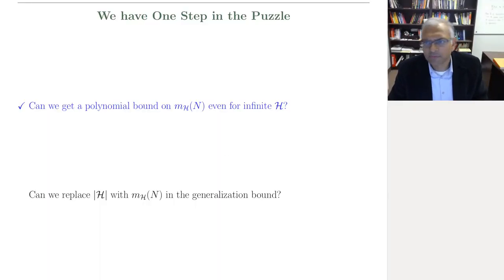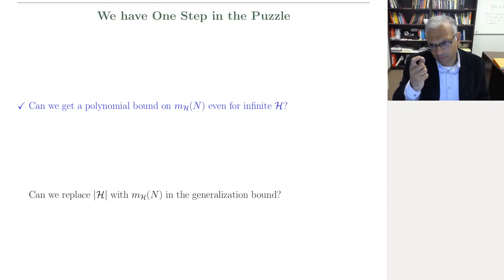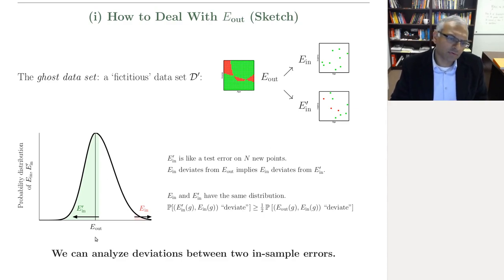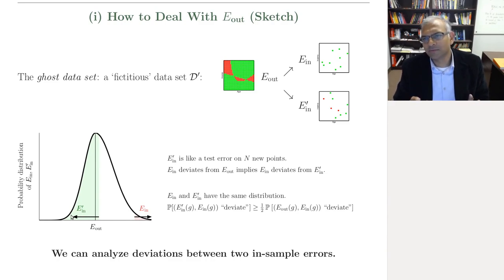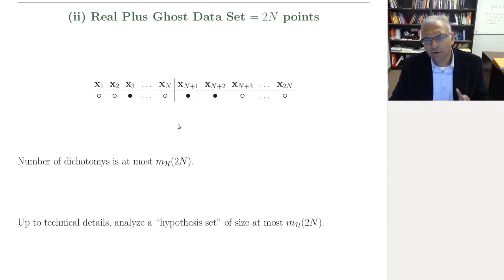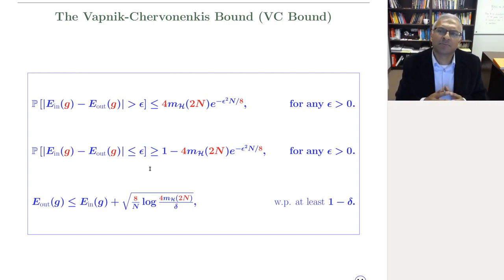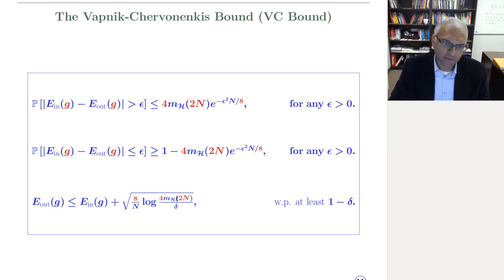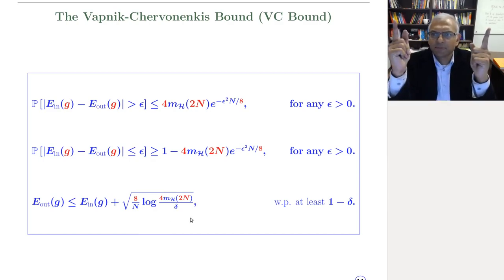06-e LFD: The Vapnik-Chervonenkis (VC) error bound.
Machine Learning From Data, Rensselaer Fall 2020.

Professor Malik Magdon-Ismail talks about bounds for the growth function (the effective number of hypotheses). In this lecture the goal is to get a polynomial bound on the growth function, which is our effective number of hypotheses. We show that there are only two kinds of hypothesis sets,  BAD ones with exponential growth function and GOOD ones with polynomial growth function (there is no in between).  For learning to be effective, you must use a good hypothesis set.  We then motivate the how the growth function will replace the number of hypotheses in the generalization error bar.  For all the proof details, please see the textbook.

This is the sixth lecture in a "theory" course focusing on the foundations of learning, as well as some of the more advanced techniques like support vector machines and neural (deep) networks that are used in practice.

Level of the course: Advanced undergraduate, beginning graduate. Knowledge of probability, linear algebra, and calculus is helpful.

Material is from Chapter 2 of "Learning From Data", amlbook.com, 2012.